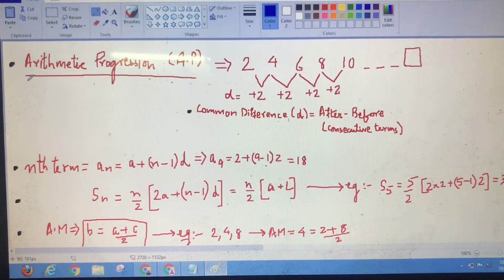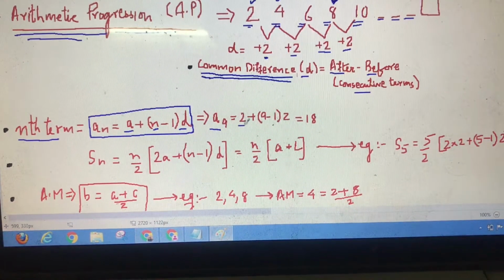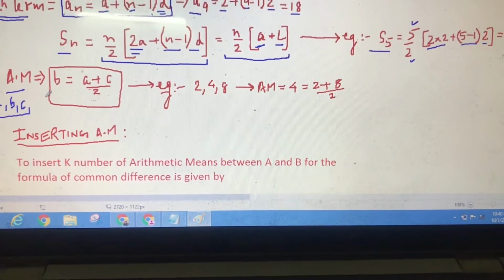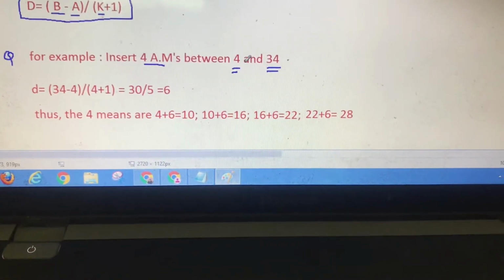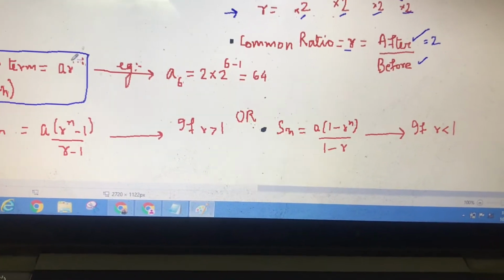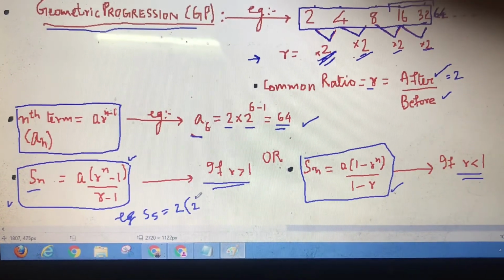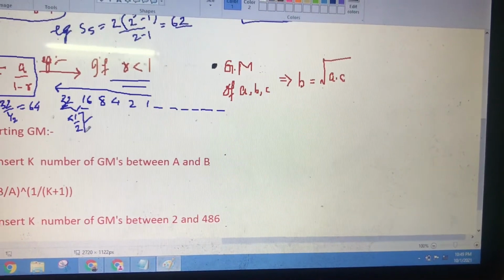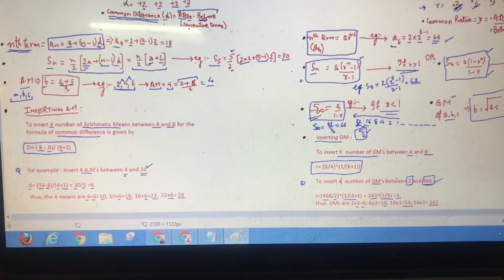AP and GP (PROGRESSIONS)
Chapter = AP and GP